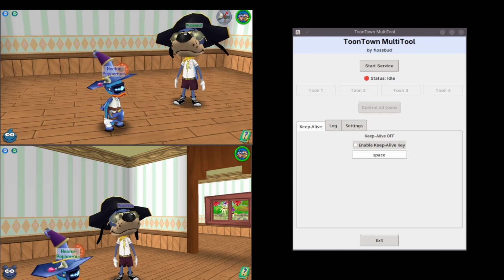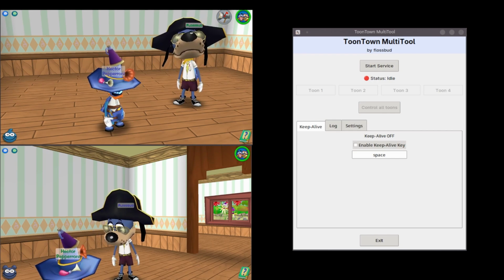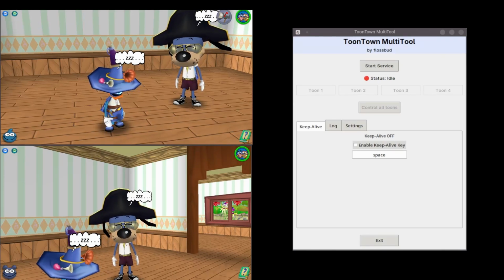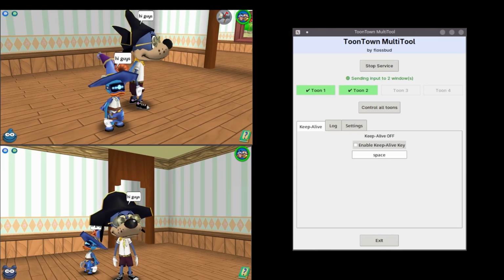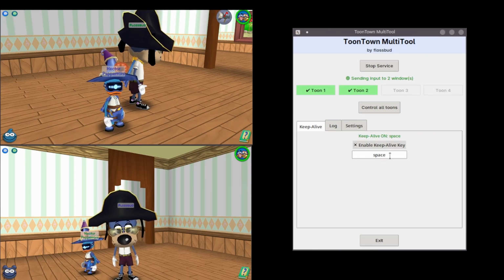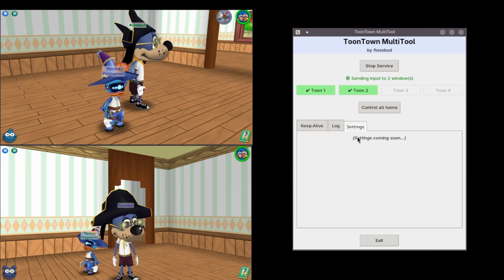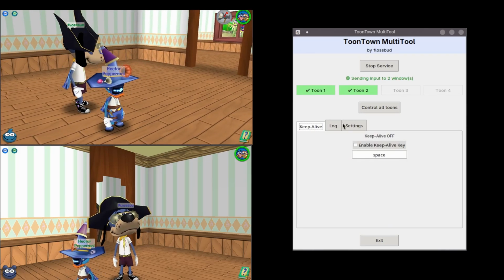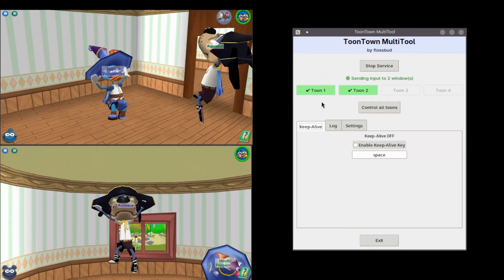ToonTown MultiTool for Linux (Wayland) - Showcase 1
This is a simple demonstration of a multitoon tool I'm developing for Linux with wayland support. Currently, there is a linux version that only supports X11. This is a very early version. I plan on publicly releasing this, but it will be some time before it's ready. In the meantime, if there are any features you can think of that would be nice for something like this, please let me know.